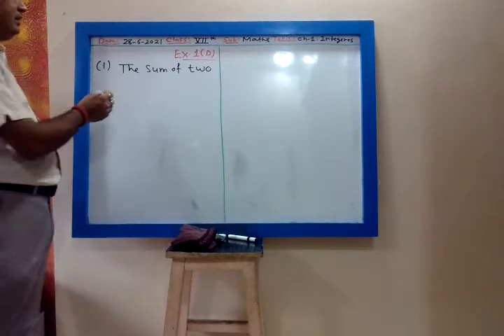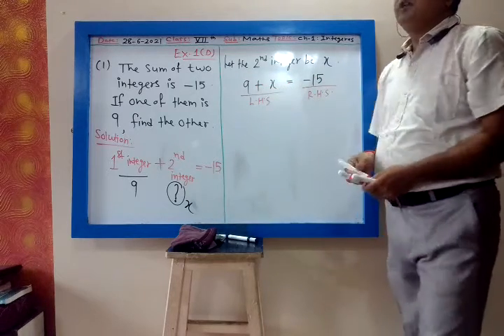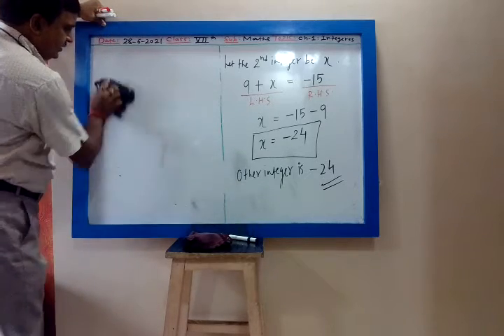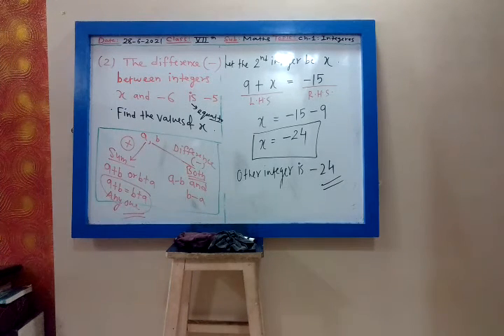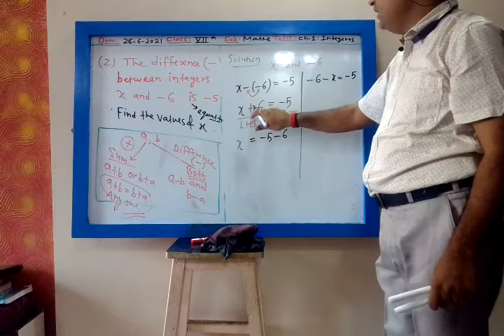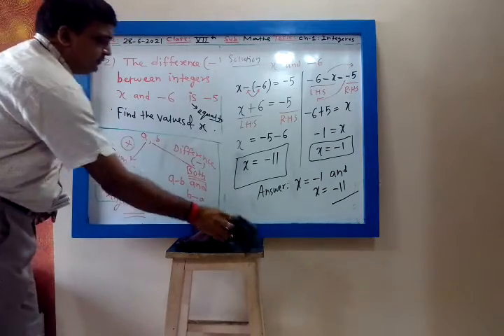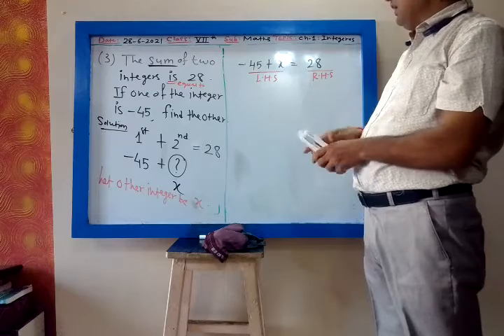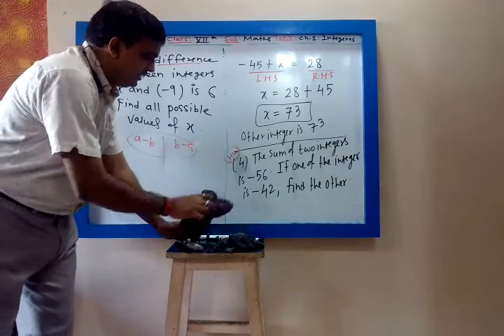7 th ICSE Maths; Chapter:1- Integers, Part-7